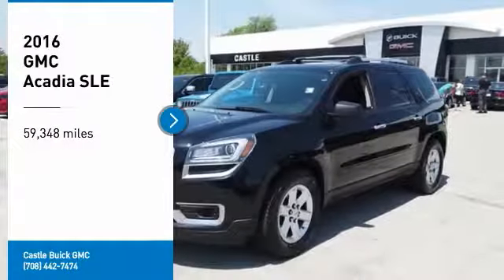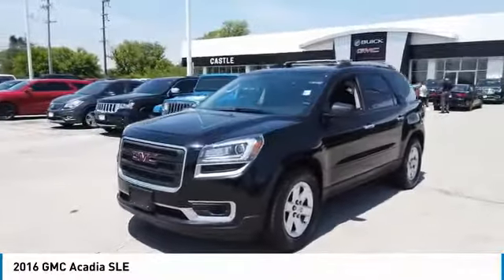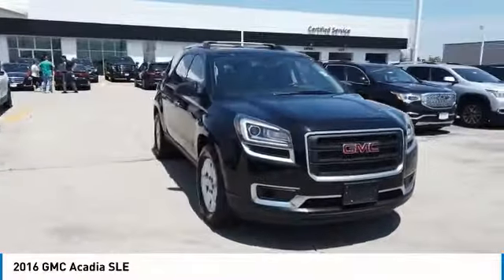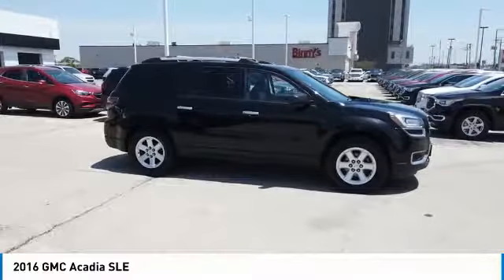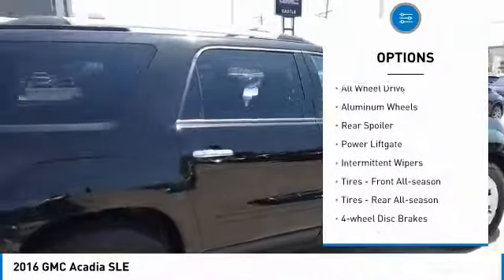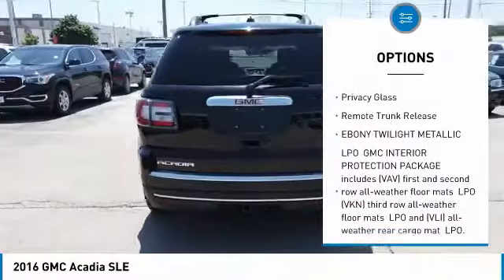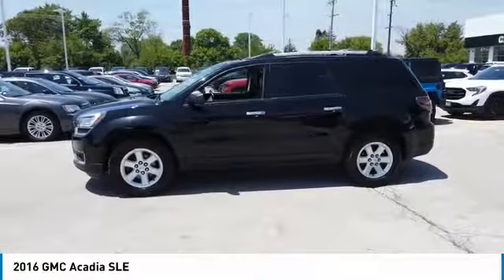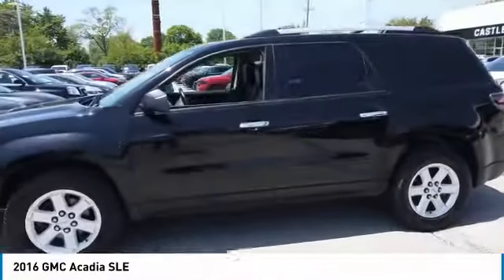2016 GMC Acadia C1373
2016 GMC ACADIA North Riverside, IL
Stock# C1373

AWD, PANORAMIC SUNROOF, LEATHER, HEATED SEATS, BACK UP CAMERA, THIRD ROW SEATING, 7 PASSENGER SEATING!!! CASTLE BUICK/GMC HAS IT!!! This 2016 GMC Acadia SLE-2 AWD is ready to get back out on the open road!! This ride comes to you in a sleek Ebony Twilight Metallic exterior that is the perfect match for the ebony interior that comes with leather seating throughout!! Worried about getting out of tight spaces?! Worry no more this ride comes with a back up camera!! With room for 7 passengers running out of room wont be a problem!! Winter will be a breeze with the heated front seats and AWD capabilities!! Could there be anything else?! Of course! This ride comes with a power sunroof with second row skylight!! Power windows power door locks, power mirrors, bluetooth connection and a keyless entry are all coming standard! Do not wait, hurry on down to Castle Buick/ GMC at 7400 W. Cermak Rd. North Riverside, IL 60546 and scoop up this beauty while it is still here!